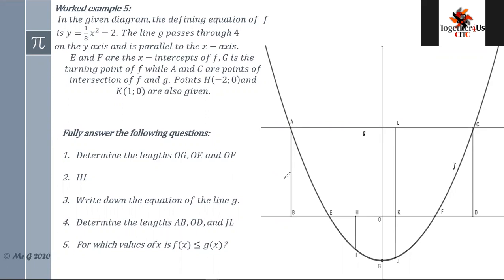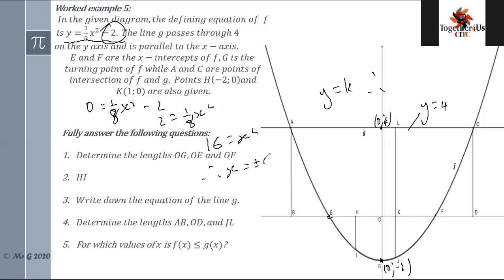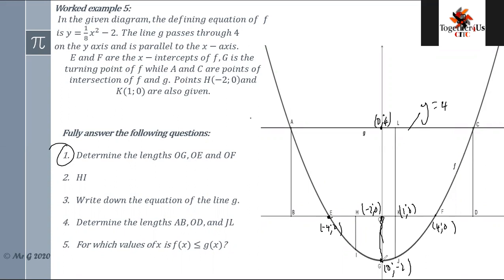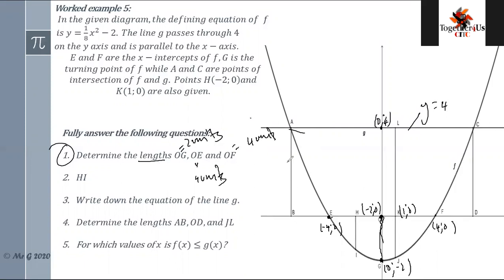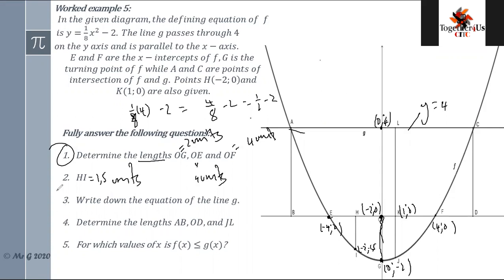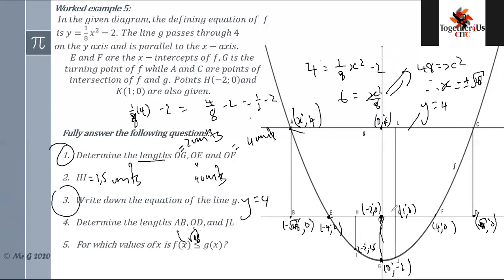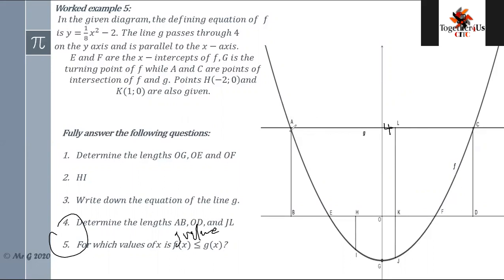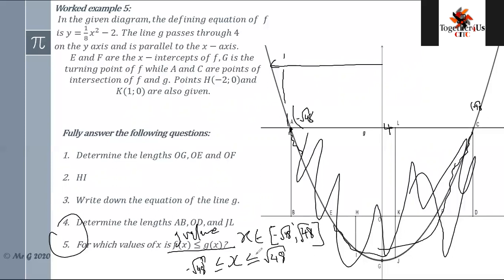Parabola 8 of 1